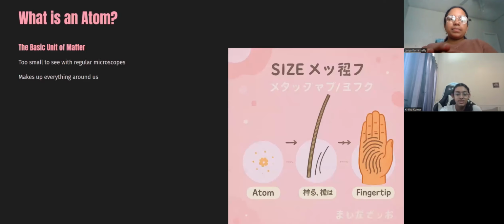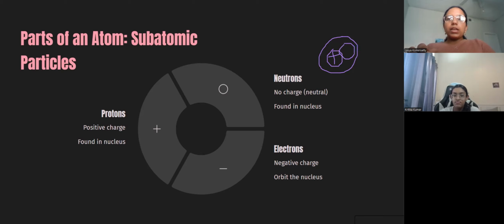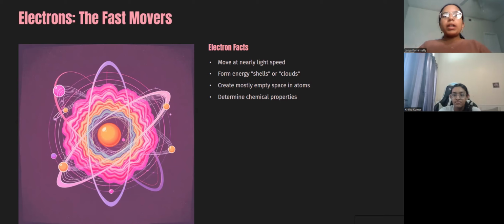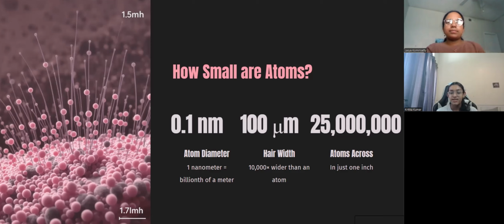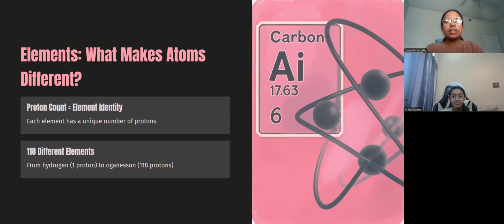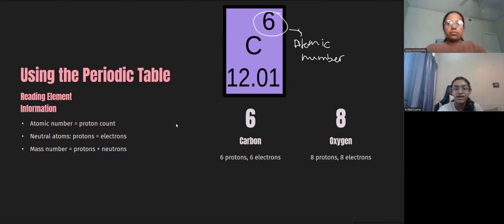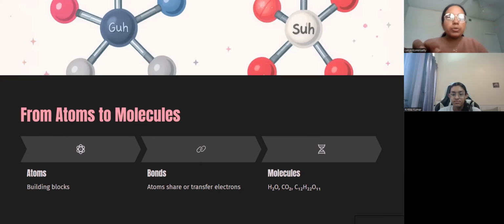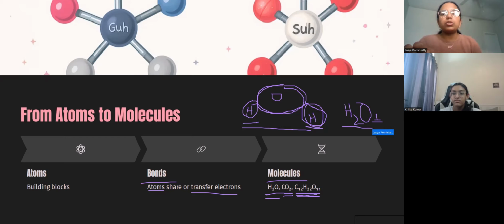Anatomy of an atom for Grades 5 - 7 (Chemistry).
Dive into the fascinating world of atoms in this easy-to-understand lesson made for Grades 5–7! 🌟

In this video, you’ll learn:

What an atom is and why it’s the building block of matter

The three main parts of an atom: protons, neutrons, and electrons

How these particles are arranged inside an atom

Fun facts that make atomic structure easier to remember

This simple and engaging explanation will help you understand the foundation of chemistry and science experiments. 🔬